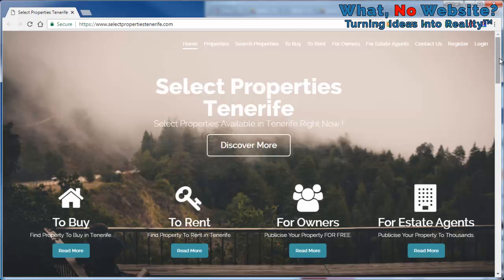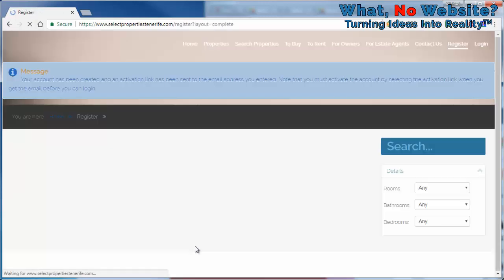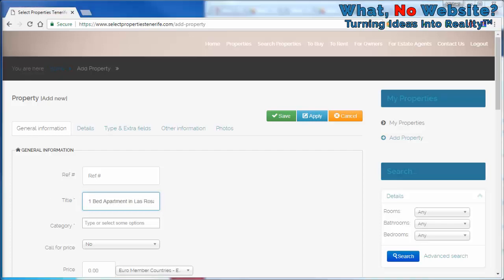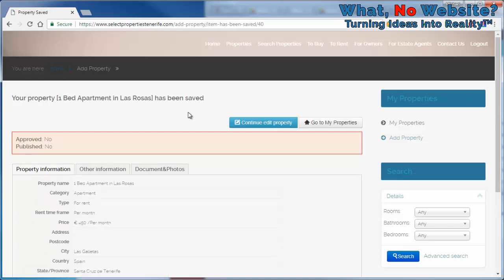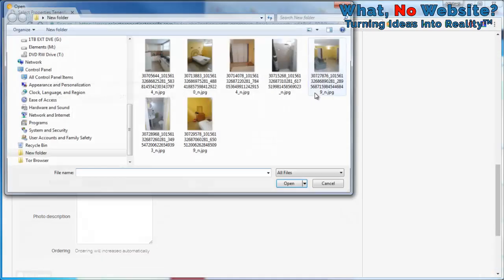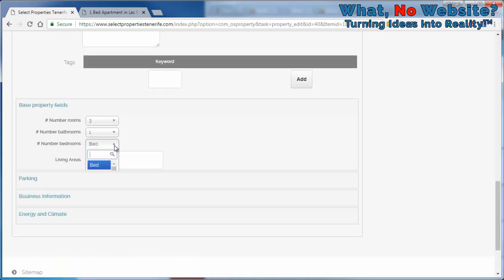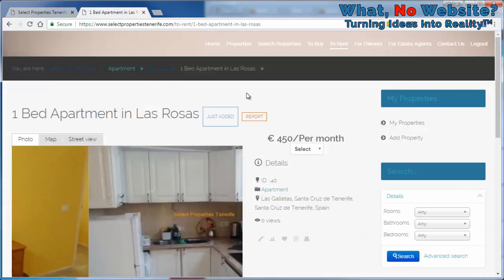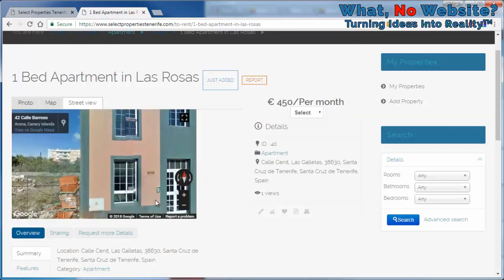Select Properties Tenerife - How To Register and Upload Your First Property